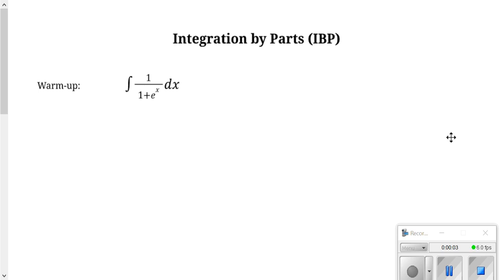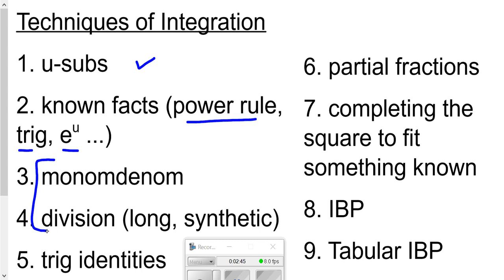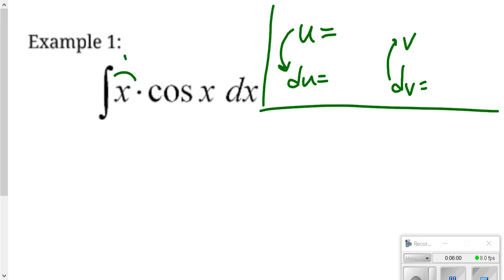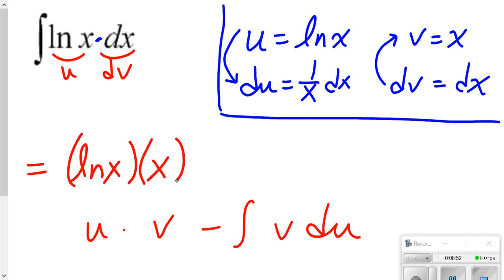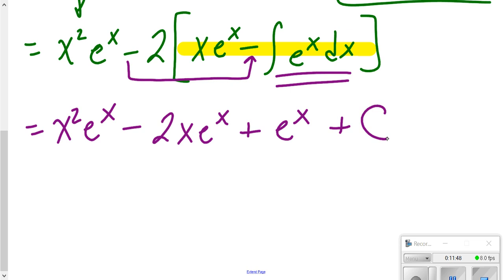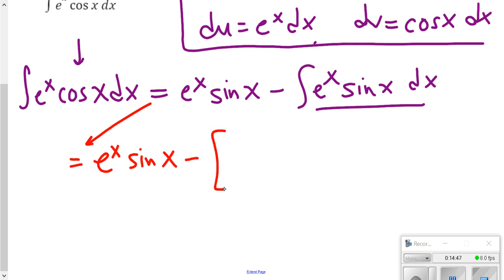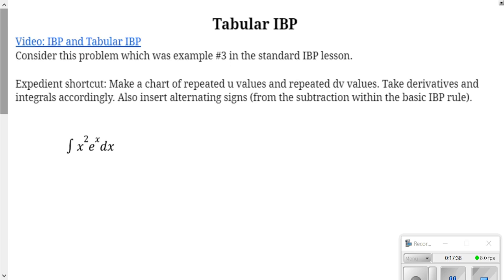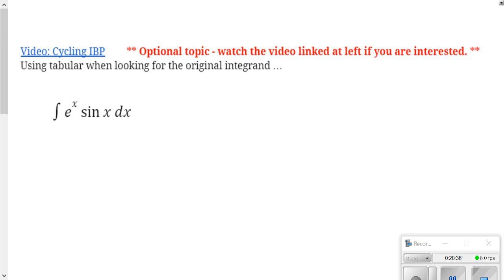IBP and Tabular Video Lesson